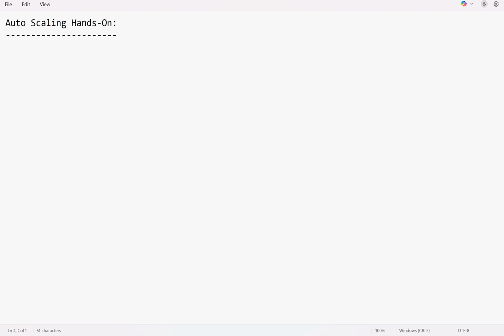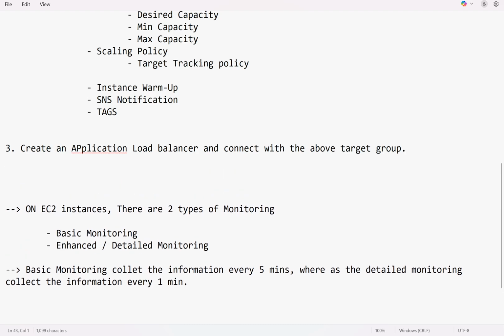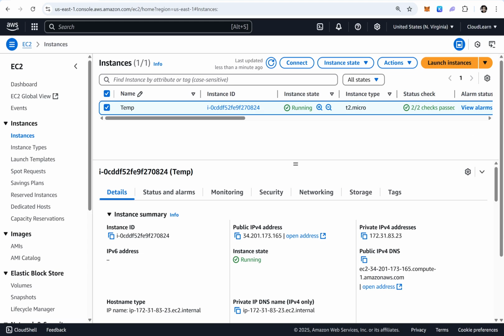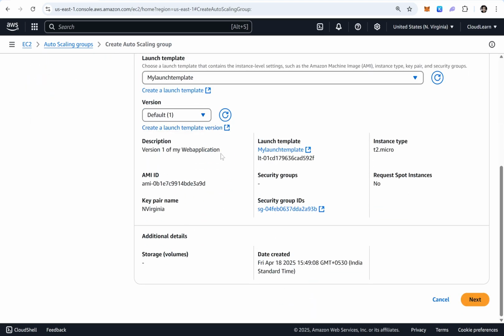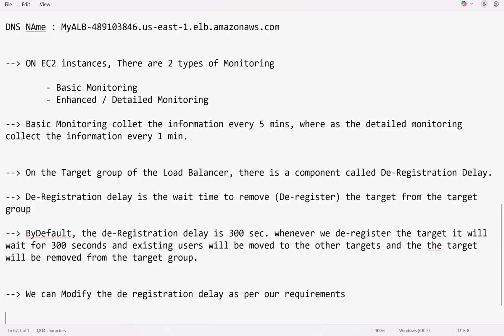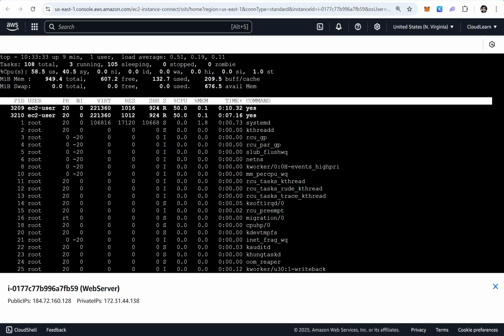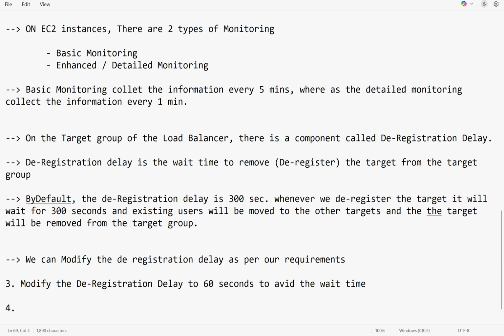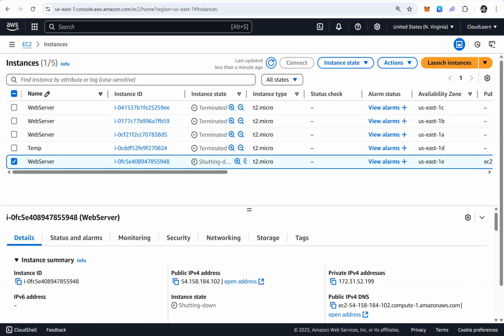Day26 - AWS - Auto Scaling Hands-On - Part2 || AWS For Beginners || AWS Zero To Hero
Day26 - AWS - Auto Scaling Hands-On - Part2